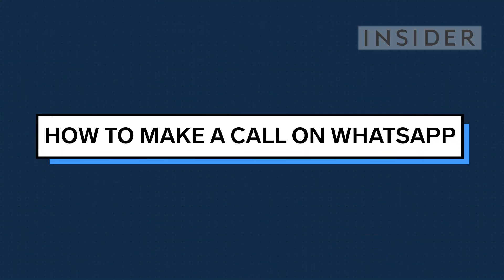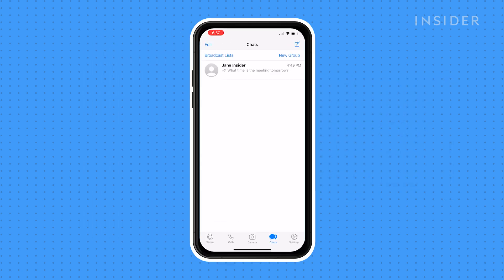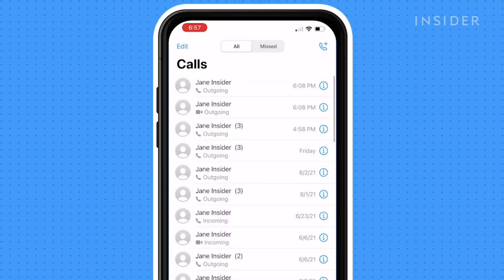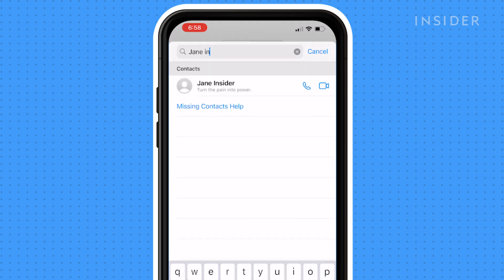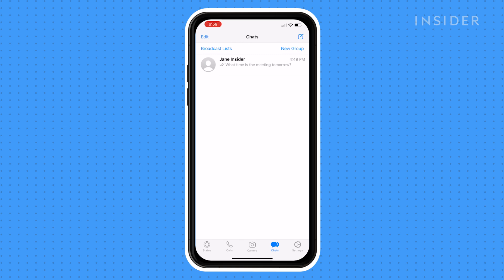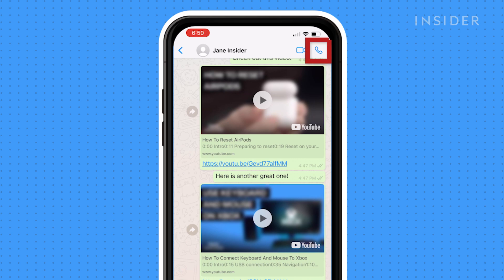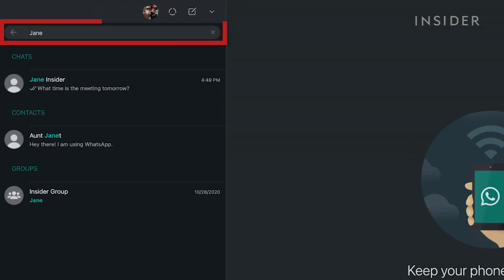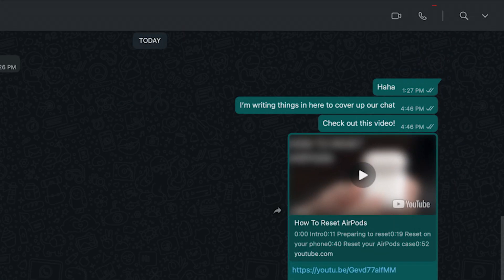How To Make A Call On WhatsApp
0:00 Intro
0:10 Using the mobile app
0:39 Using the desktop app

In this video we will show how to make a call on WhatsApp through your mobile phone and your desktop.